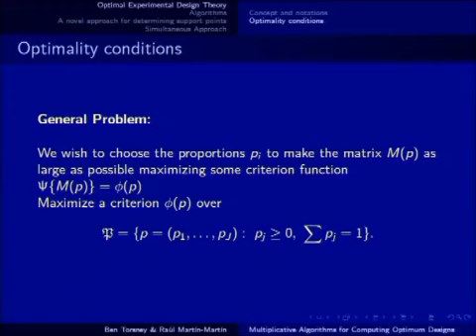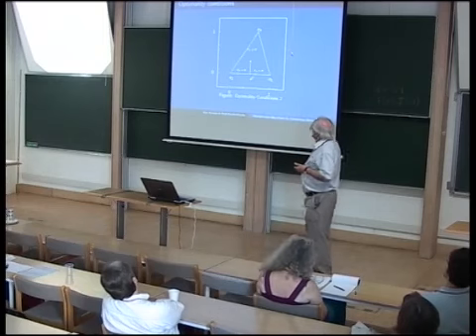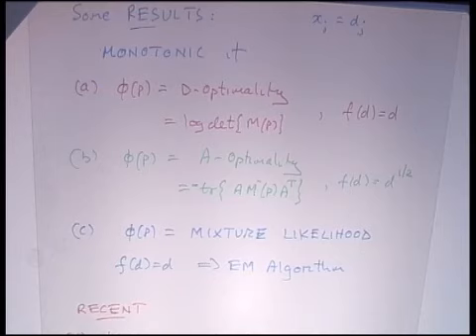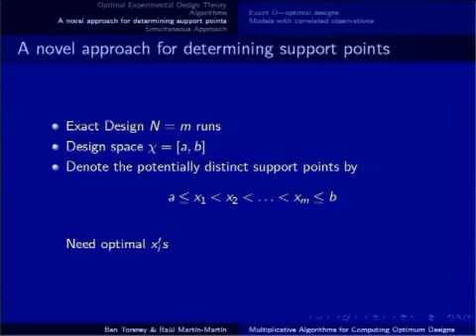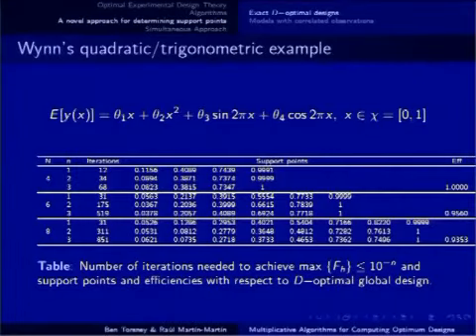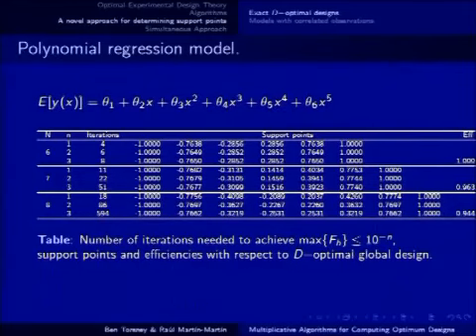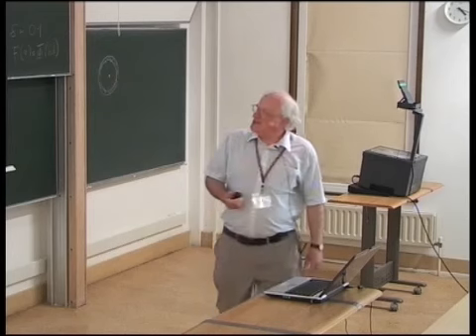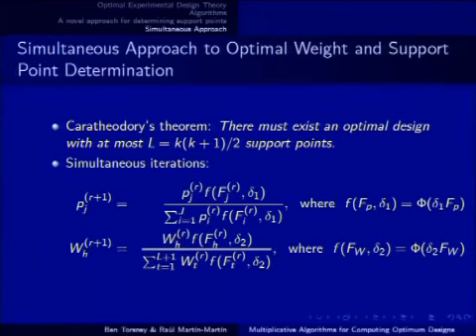| Multiplicative Algorithms: A class of algorithmic methods used in optimal experimental...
Title: Multiplicative Algorithms: A class of algorithmic methods used in optimal experimental design
Speaker:
Date: 15th Aug 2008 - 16:00 to 16:30